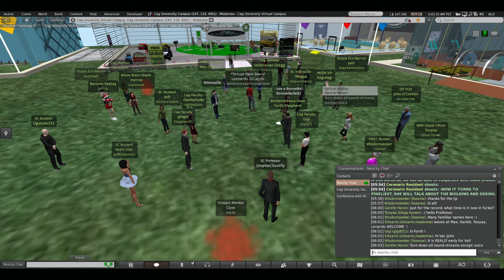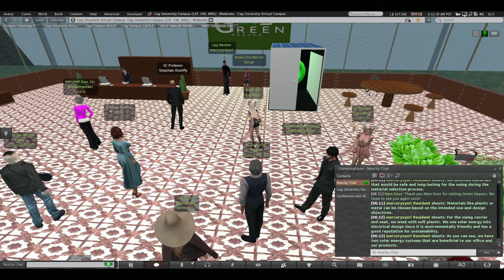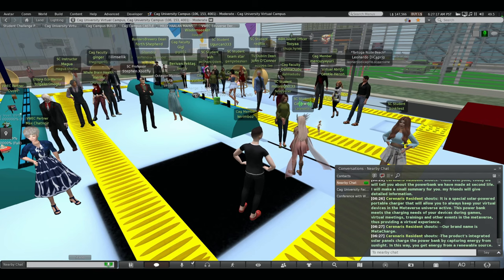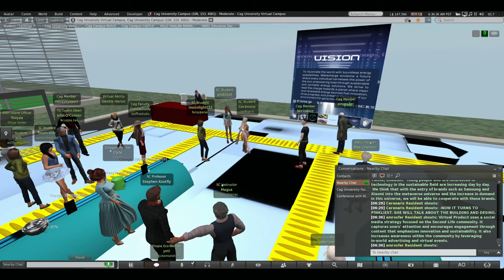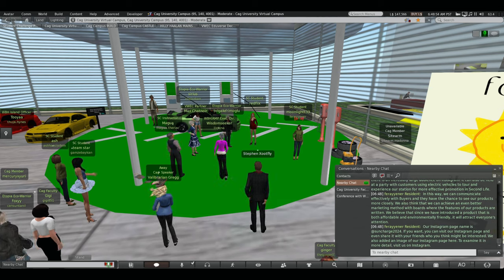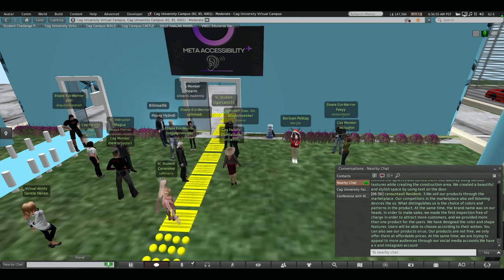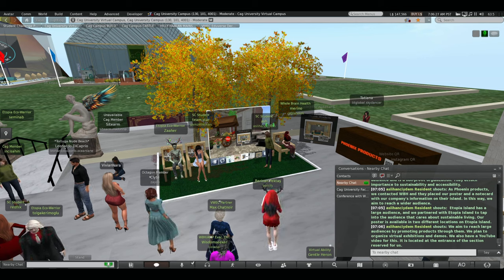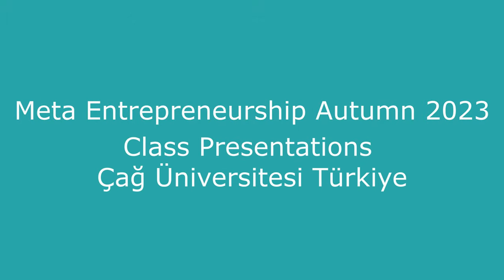Meta Entrepreneurship Autumn 2023 Class Presentations 08 Jan 2024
Çağ Üniversitesi Türkiye
five virtual products and marketing plans incorporating sustainability and accessibility in the real and natural worlds
0:11 Session Overview
4:36 Blue Team
17:32 Red Team
28:43 Purple Team
39:09 Yellow Team
48:59 Green Team
1:00:05 Closing